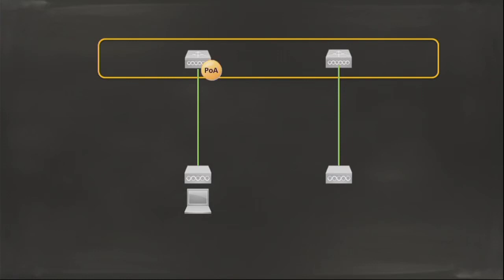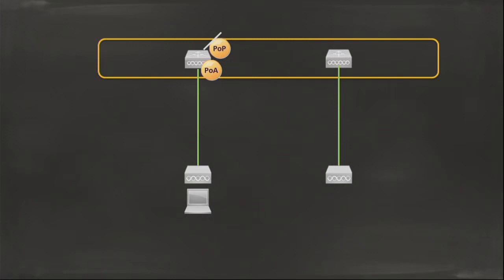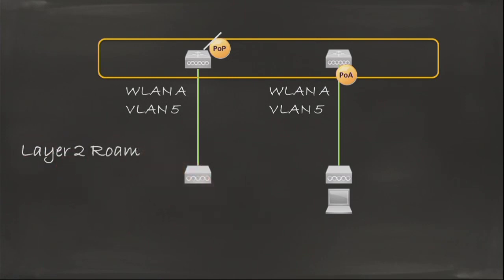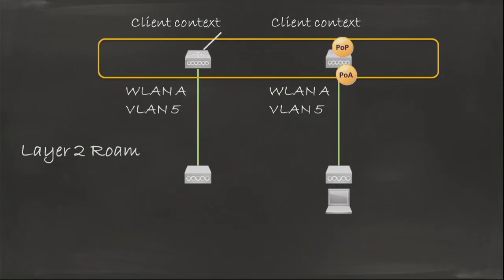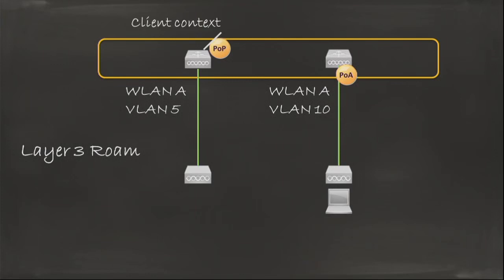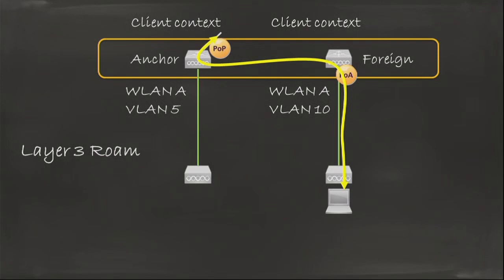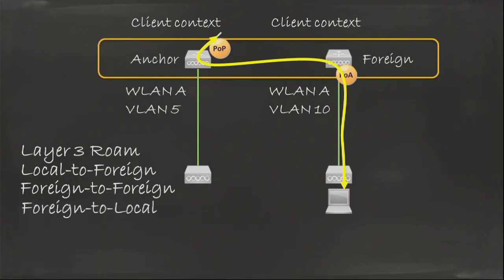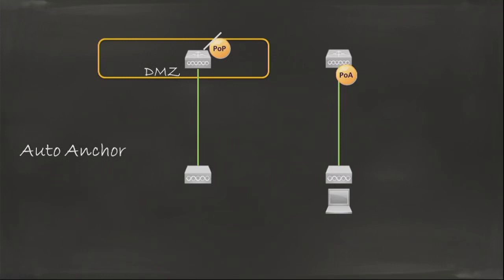7 3 Roaming Types and Places CCNA Wireless 200 355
7.3 Roaming Types and Places - CCNA Wireless 200-355